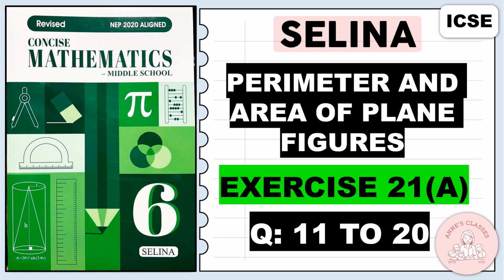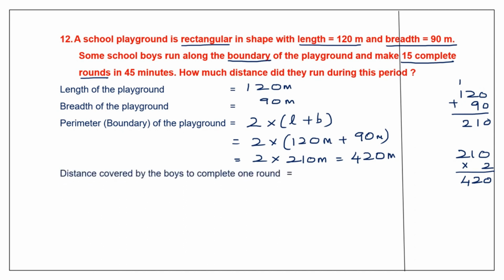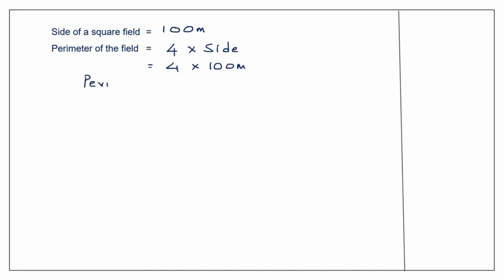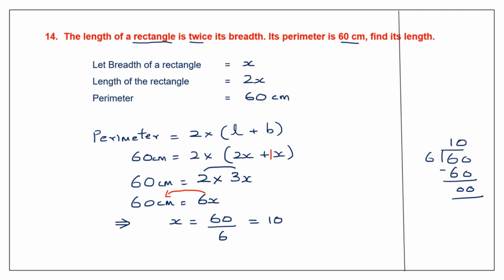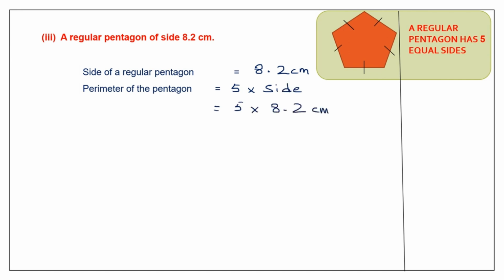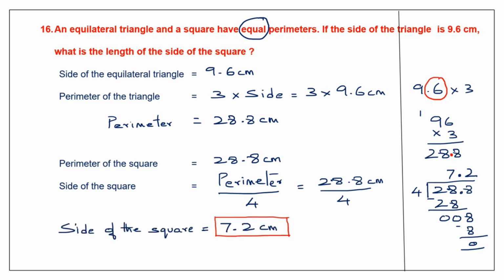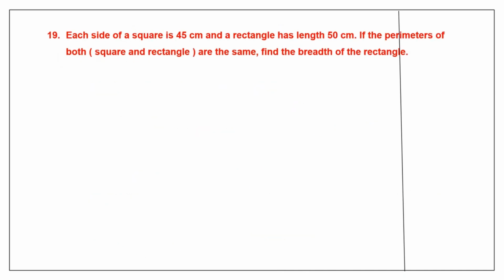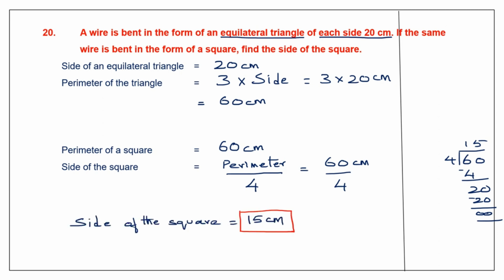PERIMETER AND AREA OF PLANE FIGURES EXERCISE 21(A) QUESTIONS 11 TO 20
Hi students. We are doing PERIMETER AND AREA OF PLANE FIGURES EXERCISE 21(A) QUESTIONS 11 TO 20

PERIMETER OF REGULAR PENTAGON.
PERIMETER OF REGULAR HEXAGON.